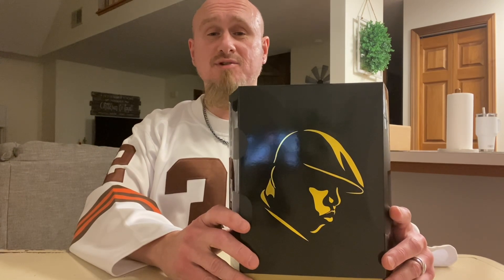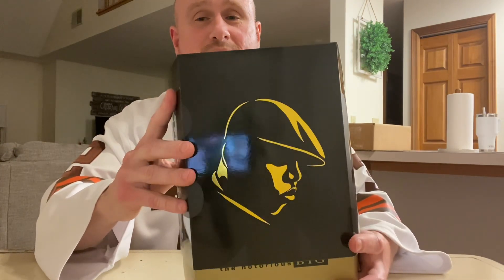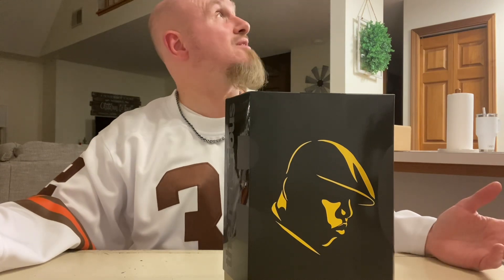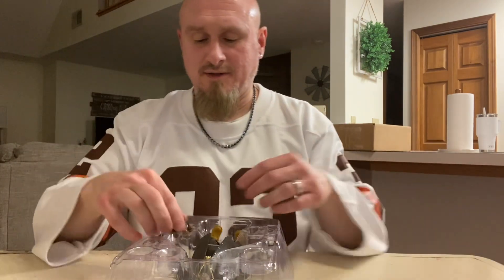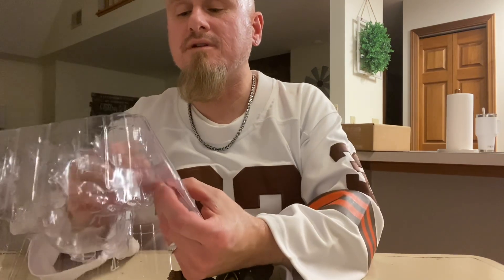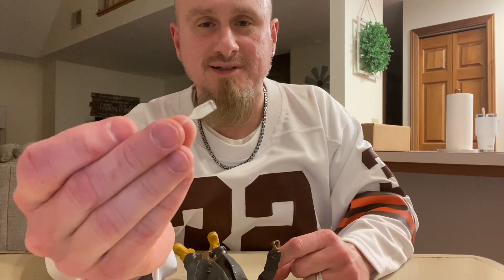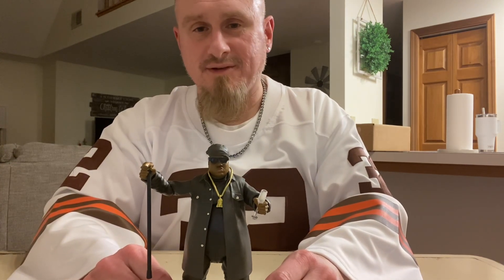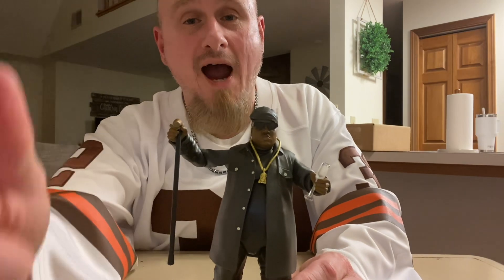EPIC NEW Super 7 ULTIMATES! Notorious B.I.G. Action Figure Unboxing (My First Figure Review)!!!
Watch as I attempt my very first action figure unboxing & review. What a place to start as I take a look at the epic NEW Super 7 ULTIMATES! Notorious BIG figure! What could possibly go wrong? Thank you for your support!